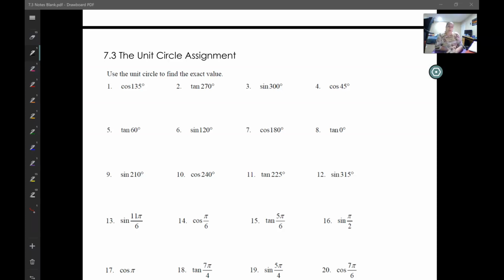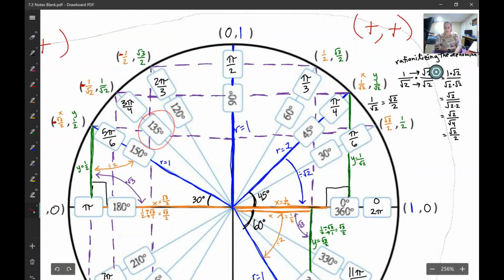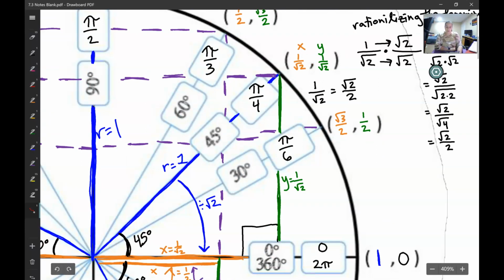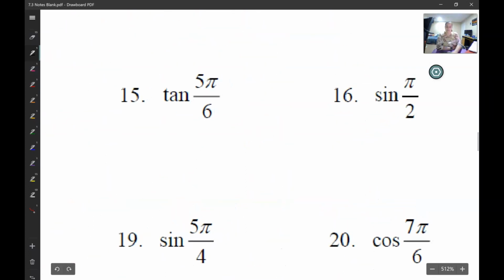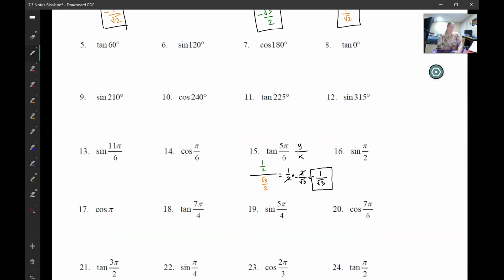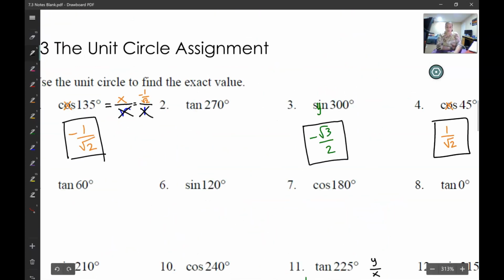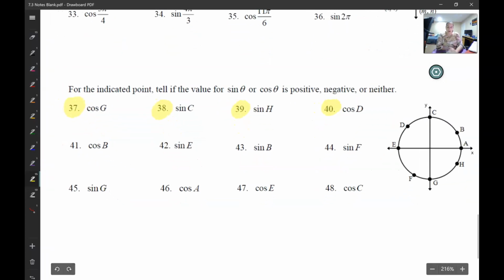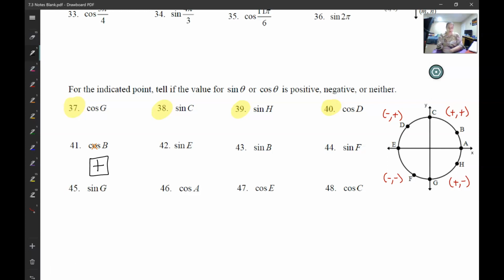SecMath3 7.3 Lesson Pt 6